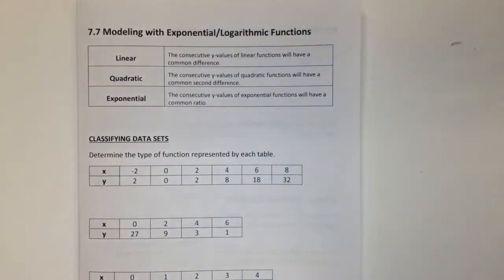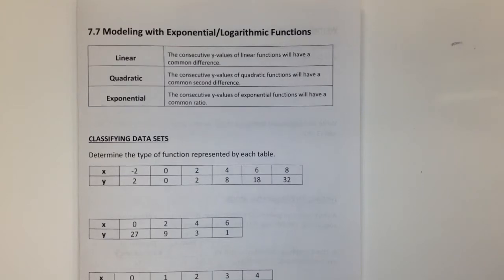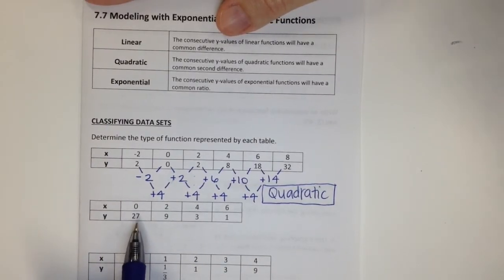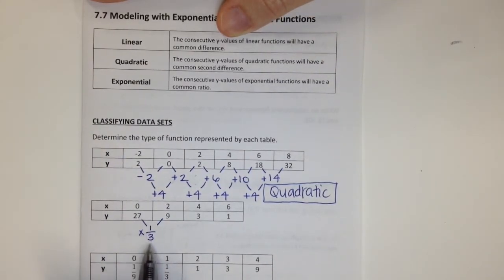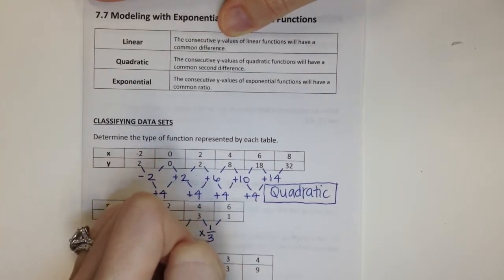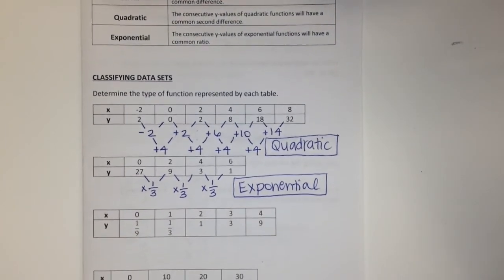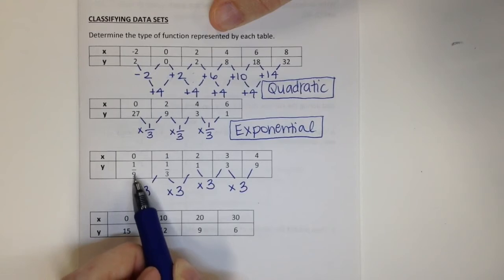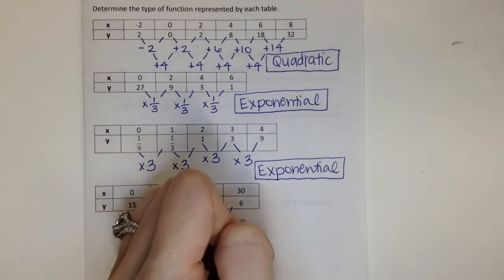Lesson 7.7 Part 1